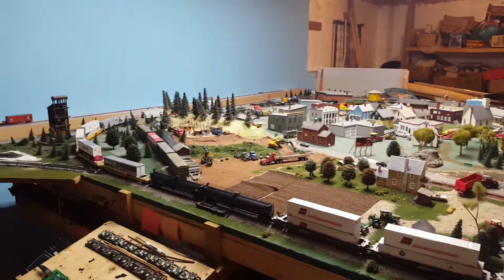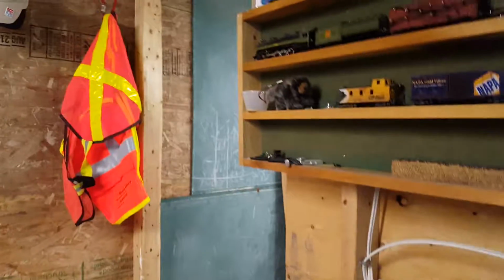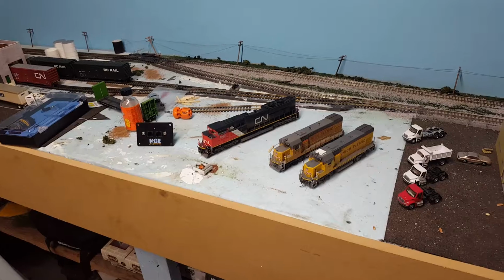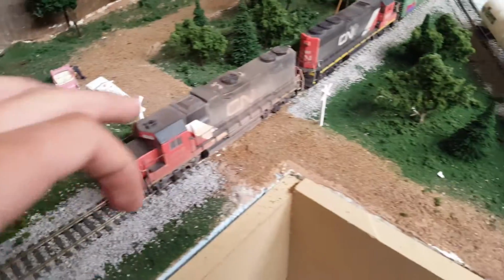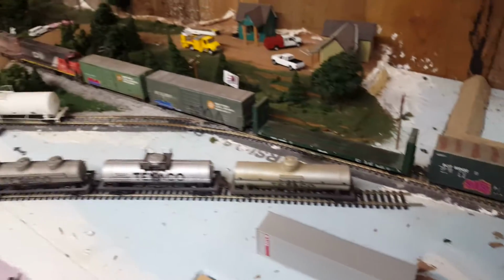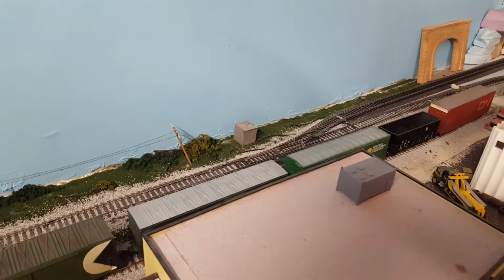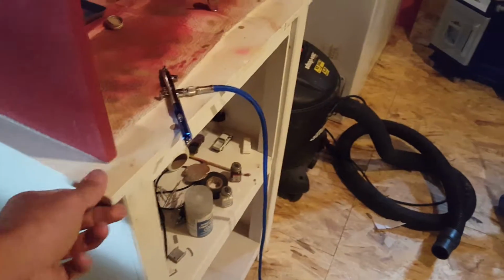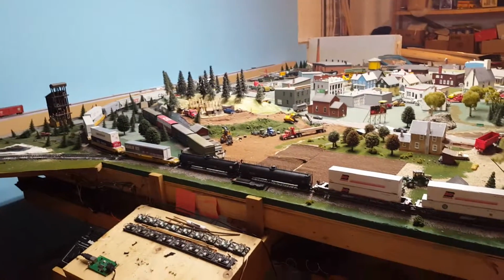Layout update # 9